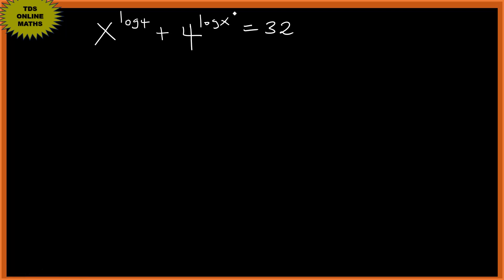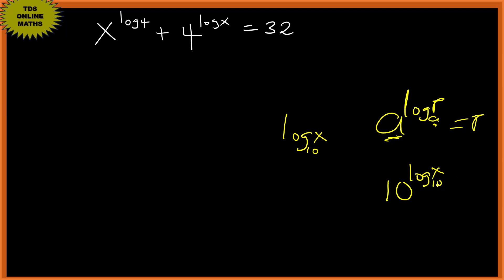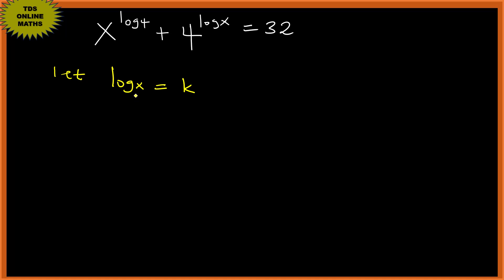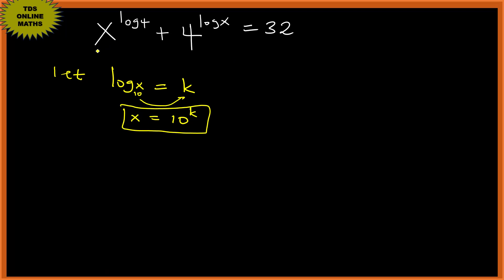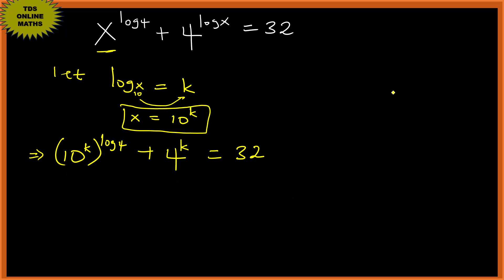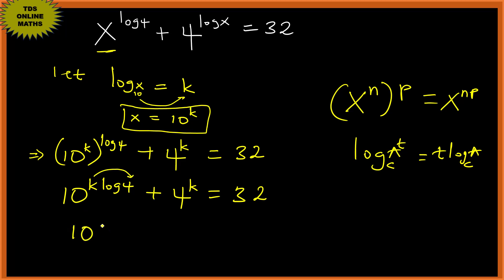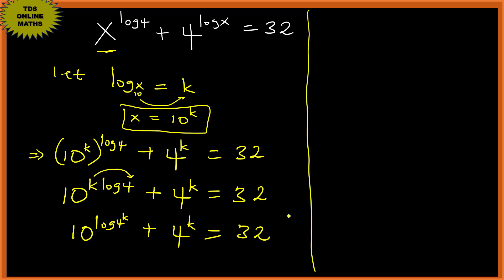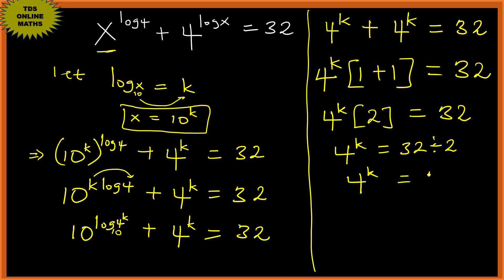Math Olympiad | A very Nice and Challenging Logarithmic Exponential Equation